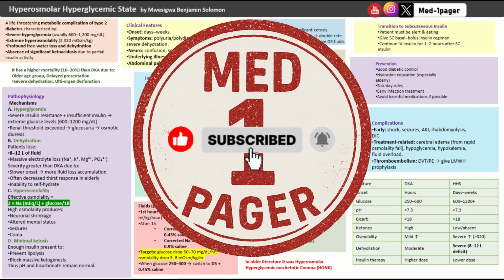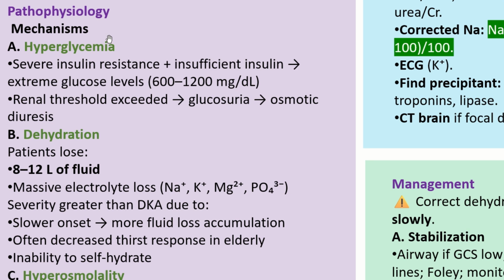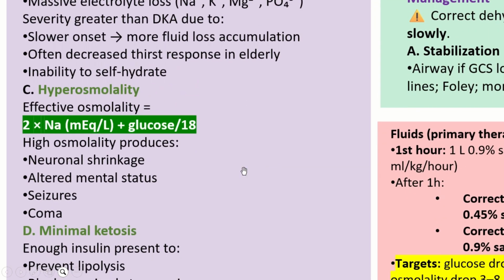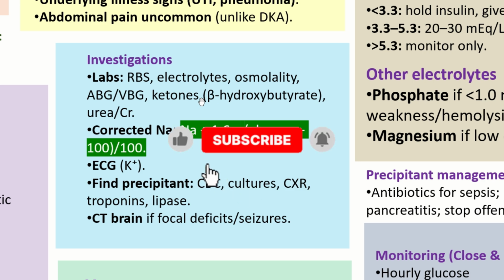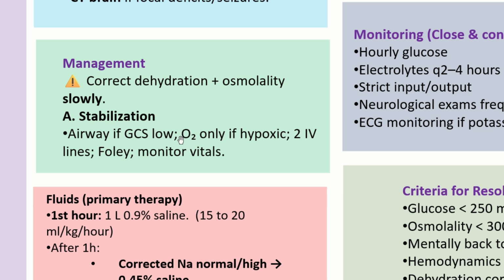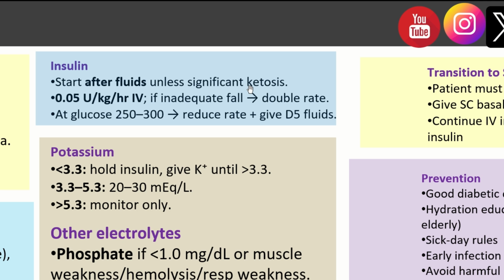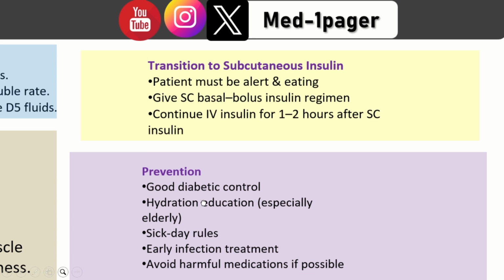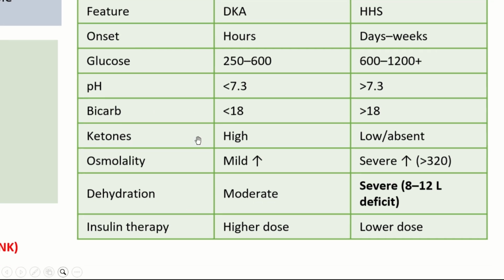Hyperosmolar Hyperglycemic State (HHS): Diagnosis & Management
Hyperosmolar hyperglycemic state explained for medical students: HHS pathophysiology, diagnostic criteria, fluid deficit, electrolytes, insulin, and complications.

This Med 1Pager internal medicine video compares HHS with DKA and gives a practical emergency approach to severe hyperglycemia in type 2 diabetes.

Key topics covered:
- HHS pathophysiology and triggers
- Diagnostic criteria and serum osmolality
- Dehydration, sodium correction, and potassium
- Fluid resuscitation and insulin timing
- Complications, monitoring, and prevention